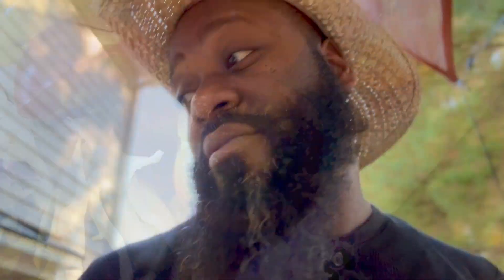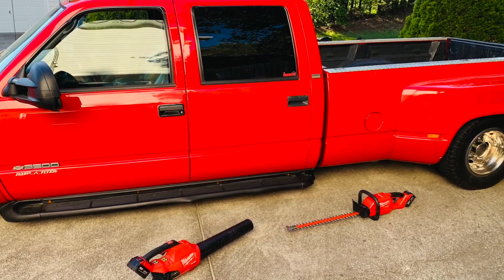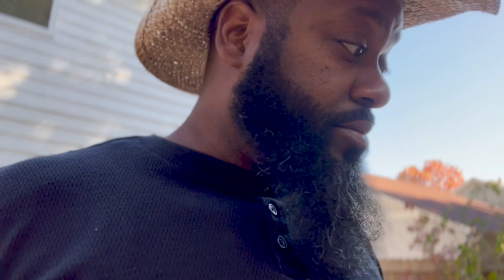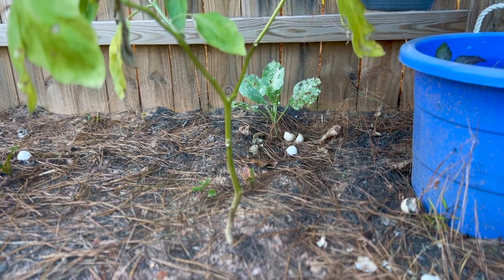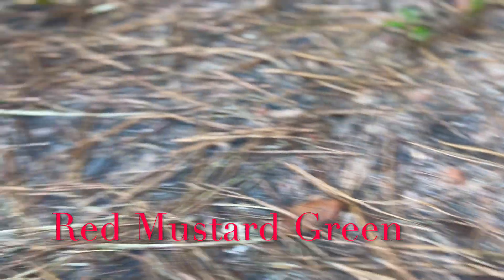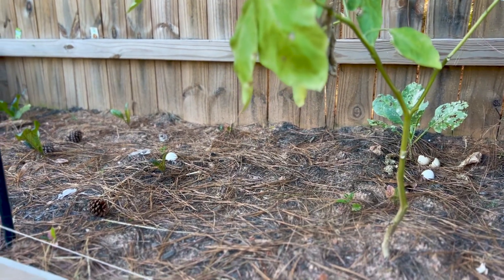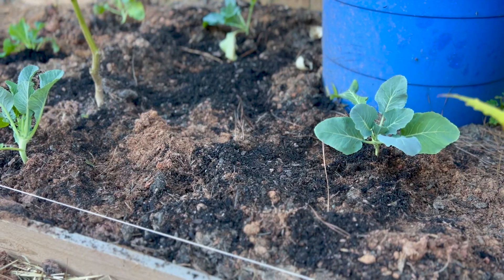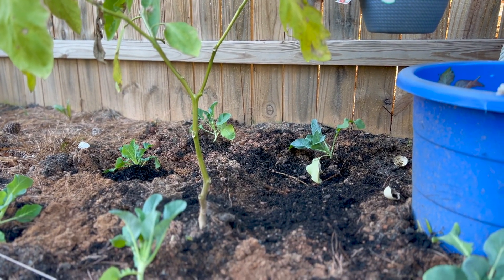If it's not producing get rid of it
if its something in your garden that's not producing it most go ASAP